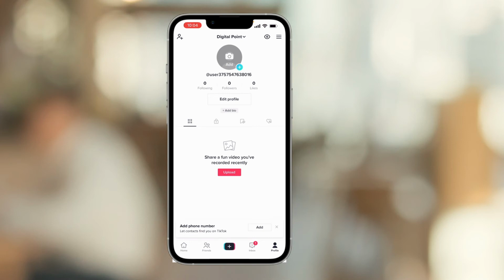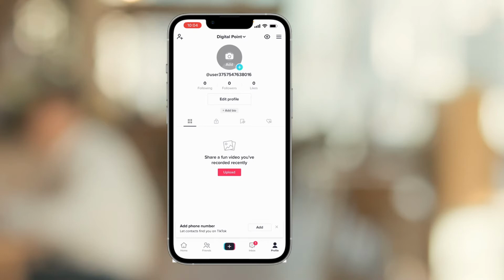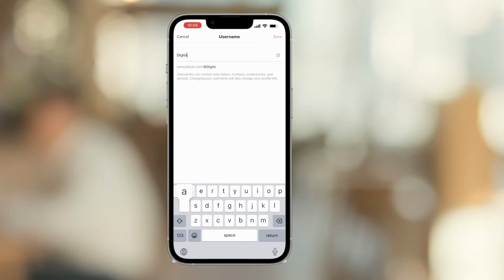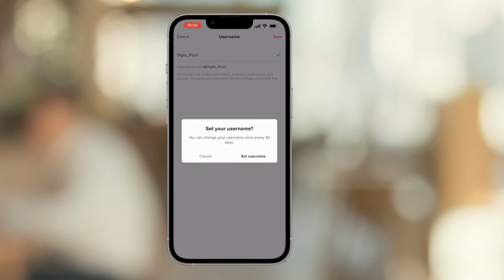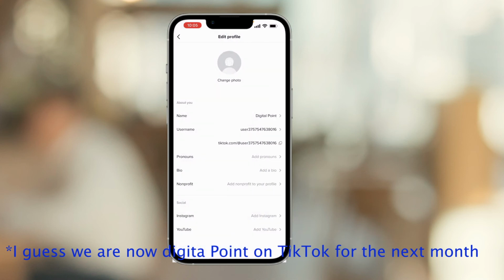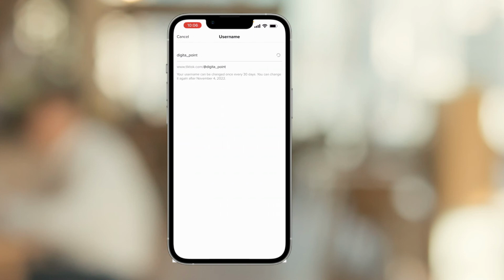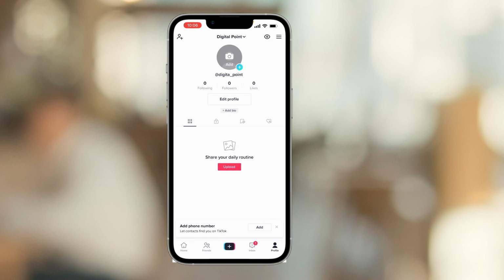How to Change Your TikTok Username in 2022 - Beginner's Guide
Changing your TikTok username is a fast and easy process. However, it's important to keep in mind  that you can only change it once every 30 days. So make sure you didn't misspell it! How many times have you changed your TikTok username?